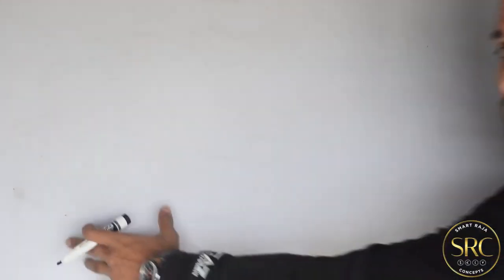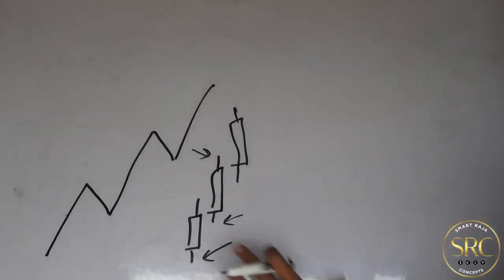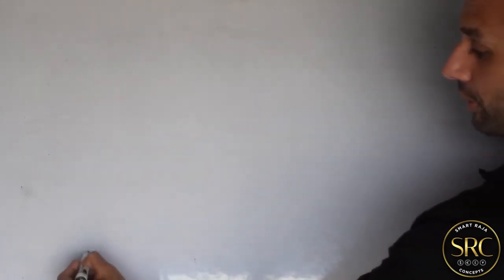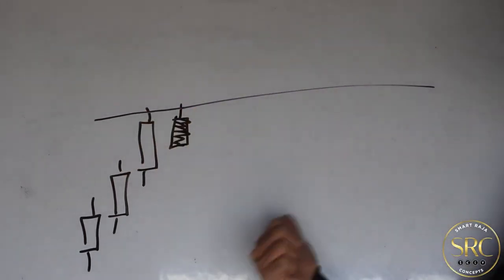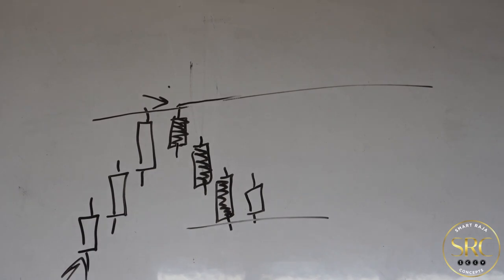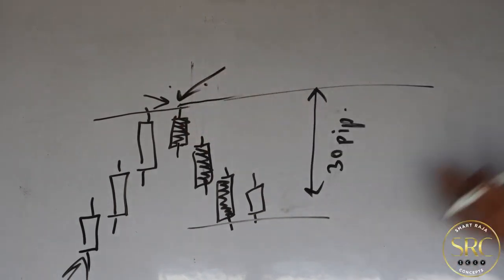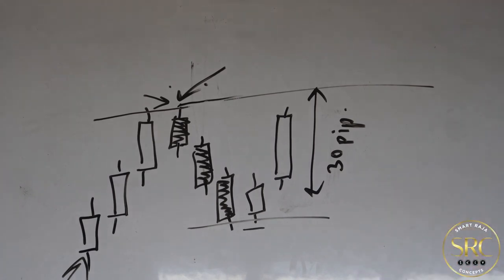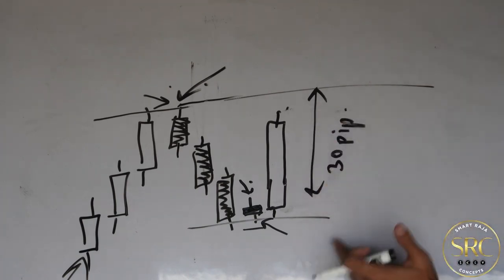8 Trading the Trend and Counter Trend Smart Raja Concepts (Part 1)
*Description*

Are you searching for *Raja Banks Smart Raja Concepts Course* or want to understand *Market Fluidity* in Forex
trading?
🚀 In this video, we explore everything about *Smart Raja Concepts (SRC)* including *Forex 101 basics, price action,

and advanced trading strategies*.

Concepts* help traders master *market structure* , this content will guide you step by step.

We also discuss why traders call Raja Banks’ style unique and how his *Market Fluidity Course* changed the way

thousands of traders look at Forex.

👉 Watch till the end to get maximum value and see if this *free Raja Banks course content* is the right learning

path for you.

raja banks smart raja concepts course, raja banks smart raja concepts course review, raja banks smart raja concepts

course for free, smart raja concept, smart raja concepts, smart raja concepts (src), smart raja concepts forex 101,
free course raja banks, smartrajaconcepts free course, raja banks course free, free raja banks course, market
fluidity